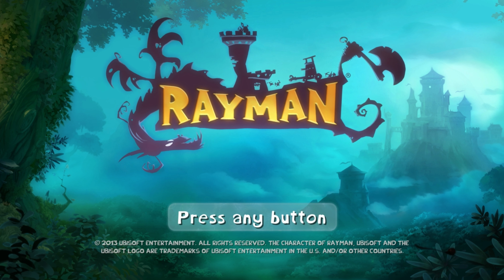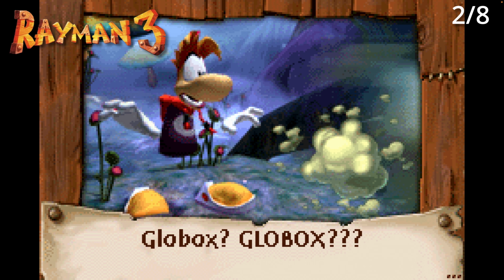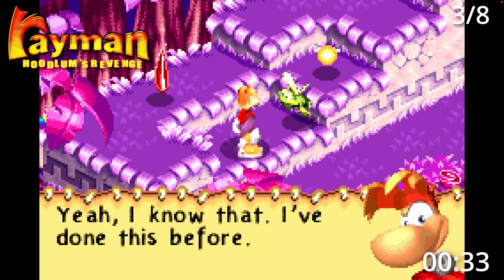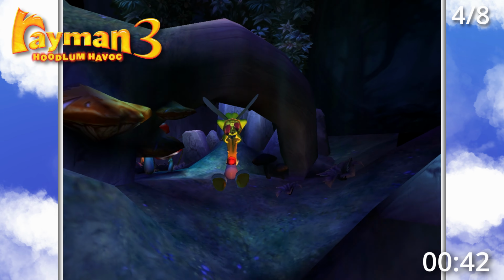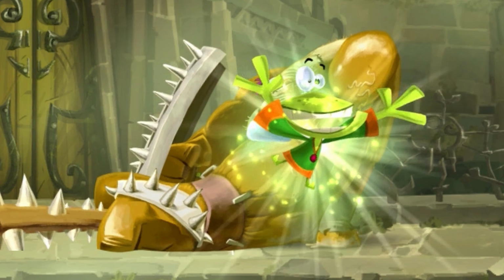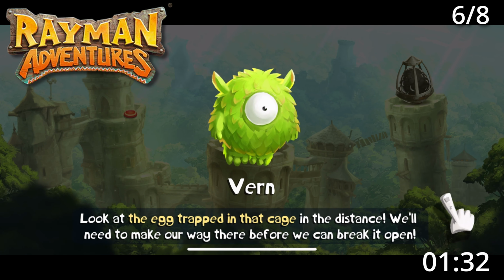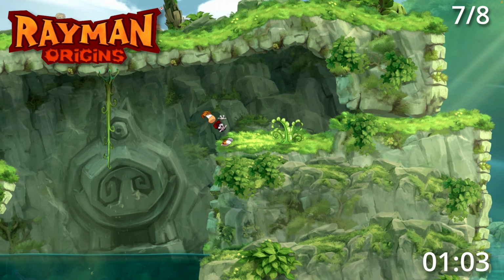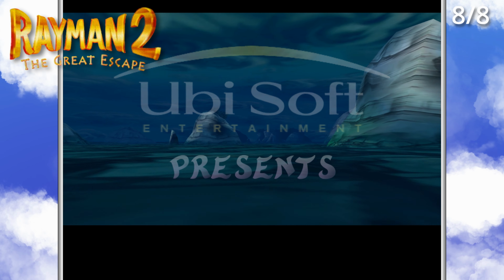If I Get a Lum in ALL Rayman Games, the Video Ends | ArtisIan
Wanna beat Rayman? ...this ain't the way.
Inspired by TheJWittz's Mario and Sonic videos about not collecting coins or Rings, I attempt to tackle Rayman without collecting Lums (or Tings, Teensies, etc.)! This...may go as well as you'd expect, but you at least get some fun commentary! ...right?

Yes, I kept calling this video "If I Get a Lum in ANY Rayman Game." Cut me some slack, this was a very quick turnaround!

Chapters:
0:00 - Cold Open/ArtisIan Intro
0:11 - Introduction
0:40 - The Challenge
1:28 - Challengers and Rules
2:38 - Rayman
3:45 - Rayman 3 (GBA)
4:40 - Rayman: Hoodlum's Revenge
6:11 - Rayman 3: Hoodlum Havoc
7:12 - Rayman Legends
9:29 - Rayman Adventures
11:17 - Rayman Origins
14:17 - Rayman 2: The Great Escape
15:49 - End Cards